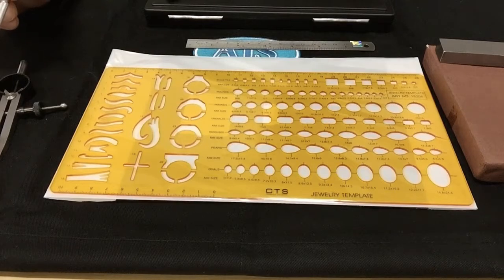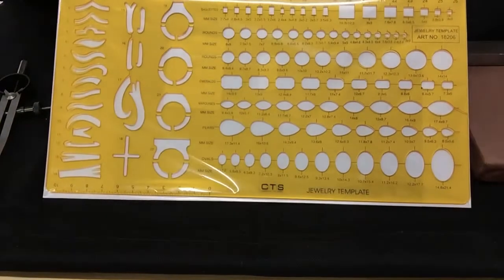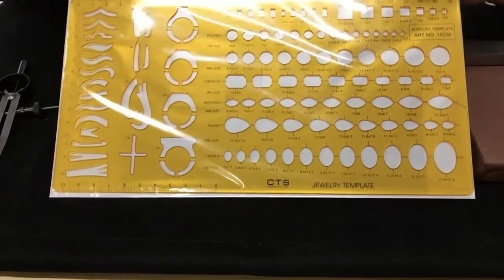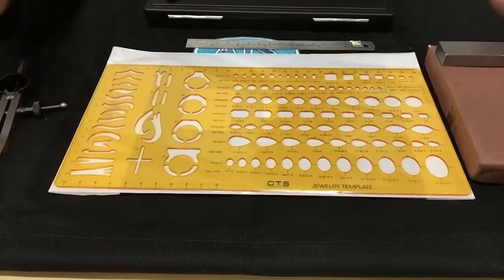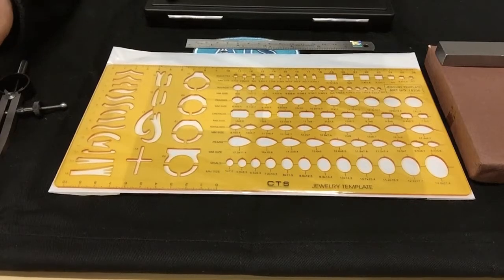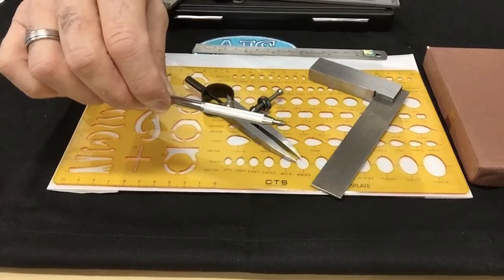Drawing Design Kit from Australian Jewellers Supplies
Available from AJSonline.com